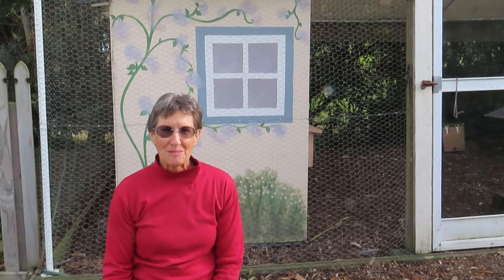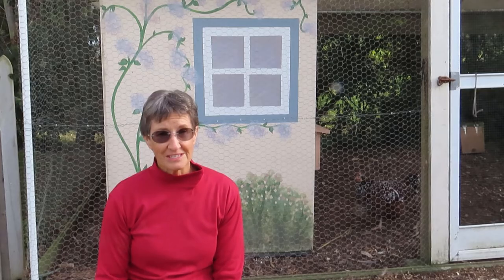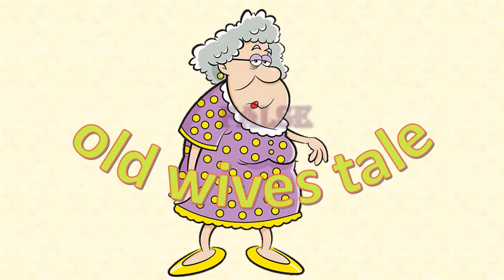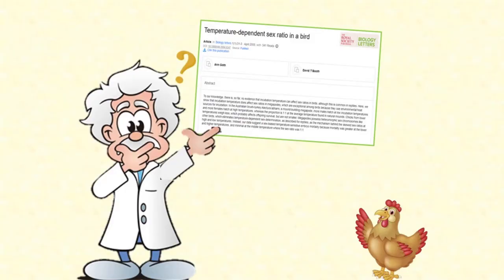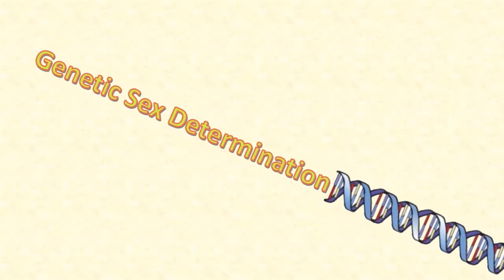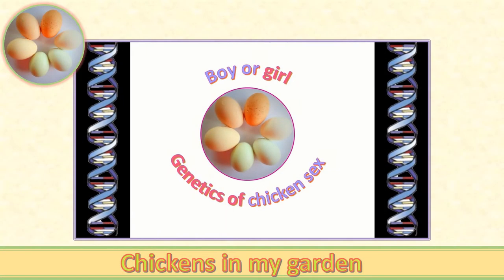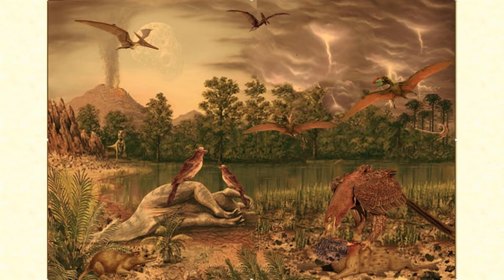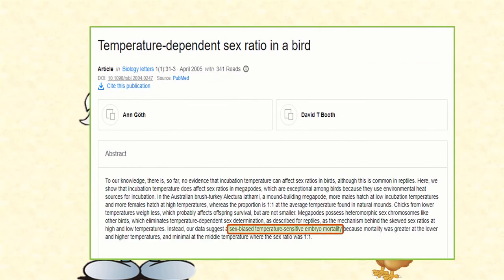Can we hatch just female chicks?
Most people want laying hens, but when we hatch baby chicks, about half of them turn out to be roosters. Is it possible to hatch only female chicks? Well, maybe ...

How to make colour-coded chicks so you can tell the boys from the girls at hatching